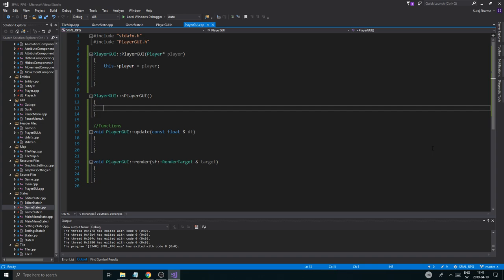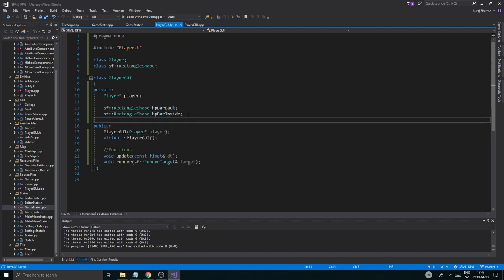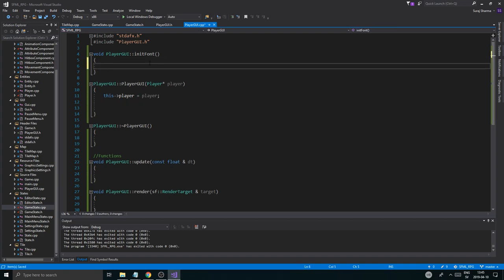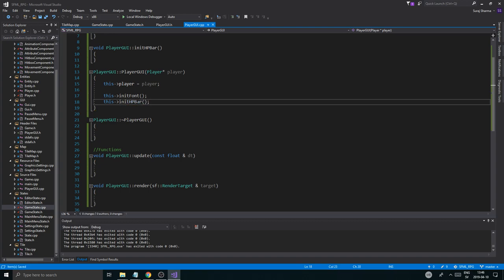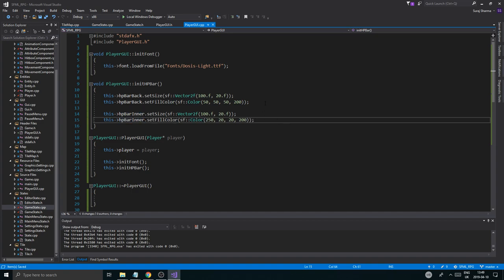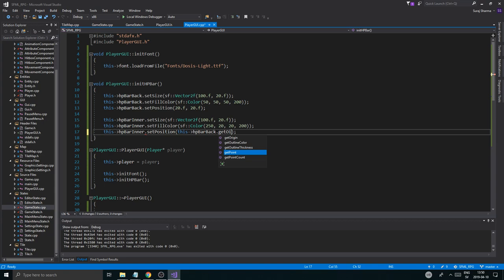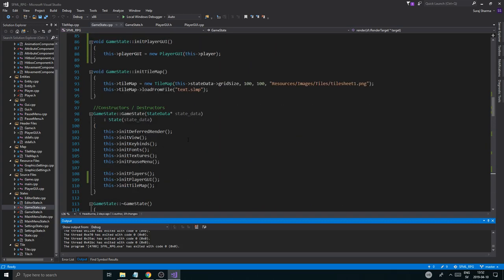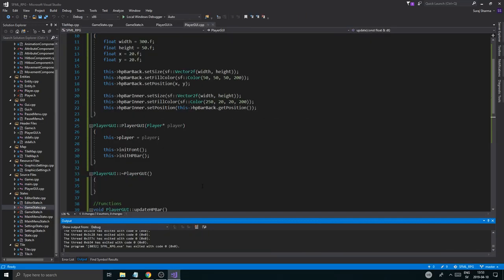C++ & SFML | Open World RPG [ 96 ] | Player GUI & HP Bar!